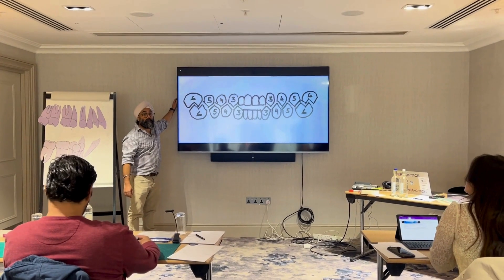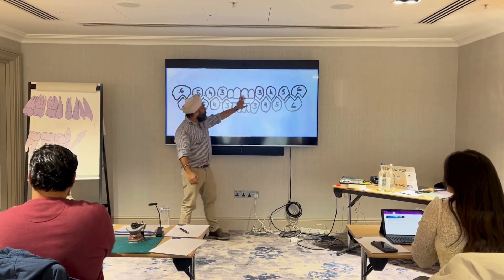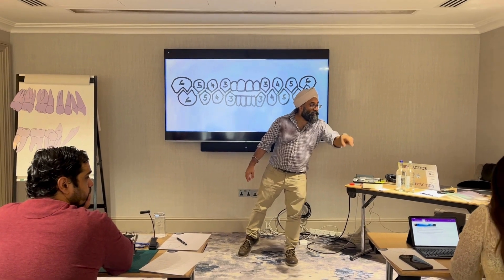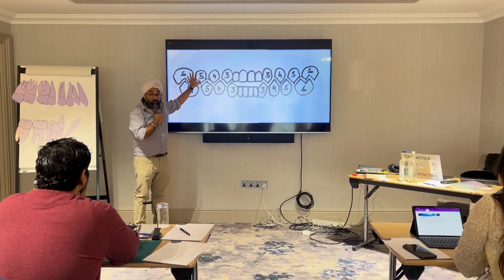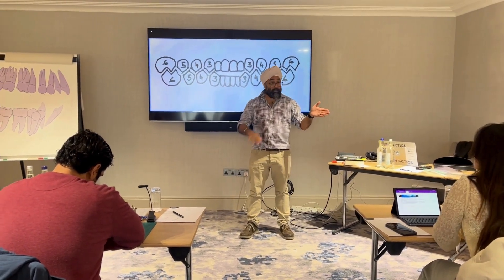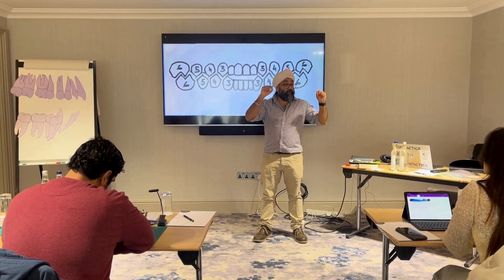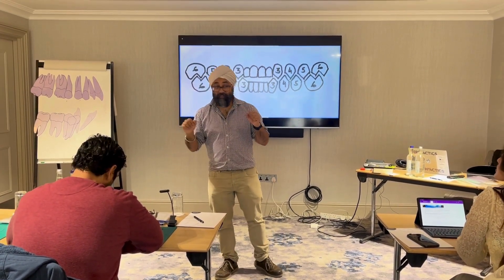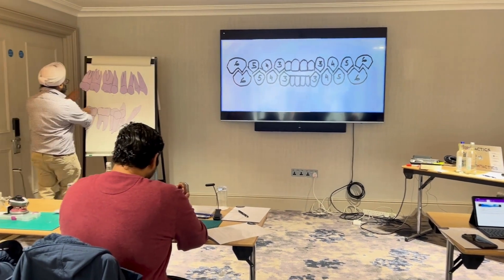Extraction in Class II.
This short video is part of the PGCert in Orthodontics program offered by Cephtactics. The PGCert in Orthodontics has been run by Cephtactics since 2016, continually adapting to changes and modernizing the course while maintaining the backbone support of classical orthodontic basics.

Here, Dr. Raj explains the importance of the relationship between the first molars when extracting teeth to correct a Class II malocclusion. While much attention is often given to the canines, ensuring the proper alignment of the first molars is crucial for achieving stable occlusion. If the molars are not correctly positioned, it can compromise the overall stability of the occlusion.

Moving 32 teeth at once in harmony has never been easy, yet it's not rocket science. Come and join us in our next courses! And you can work with any system.